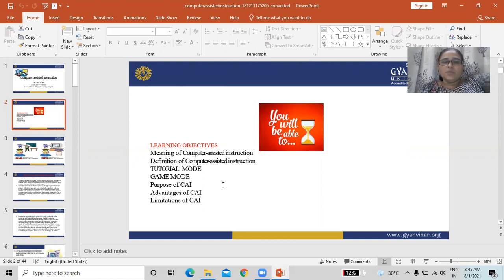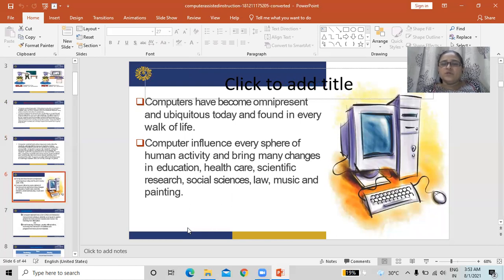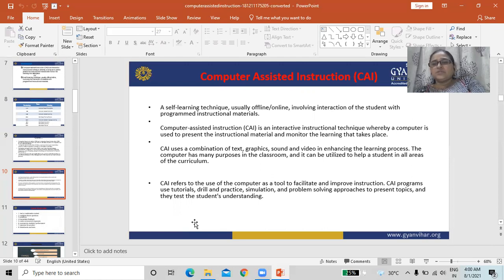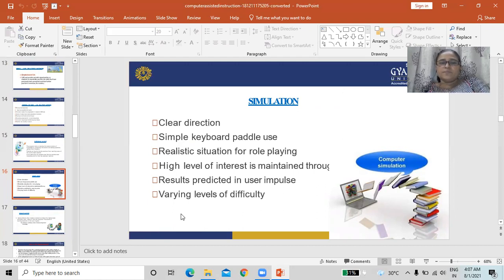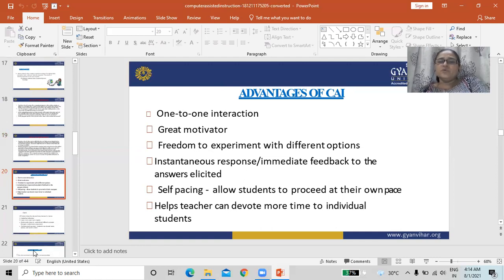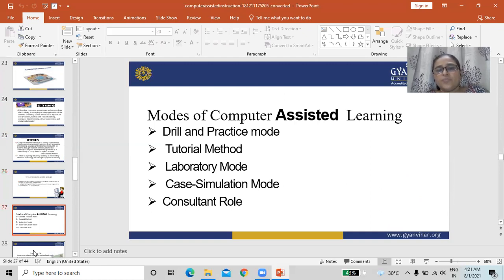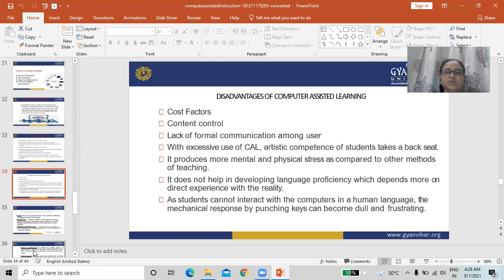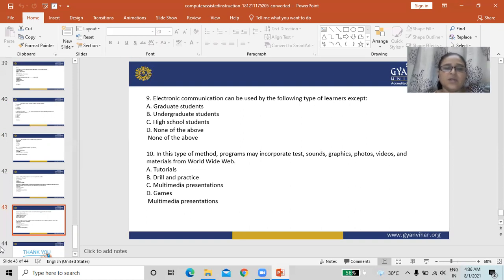Computer Assisted Instruction (CAI)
Computer-based education (CBE) and computer-based instruction (CBI) are the broadest terms and can refer to virtually any kind of computer use in educational settings. Computer-assisted instruction (CAI) Computer Aided Instruction (CAI) is a narrower term and most often refers to drill-and-practice, tutorial, or simulation activities.